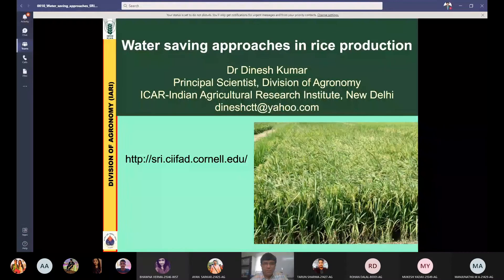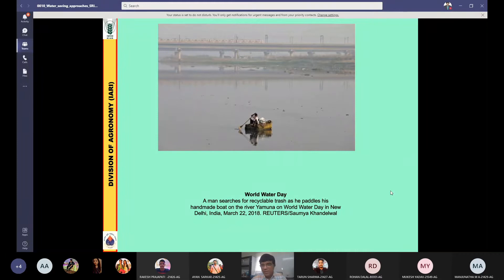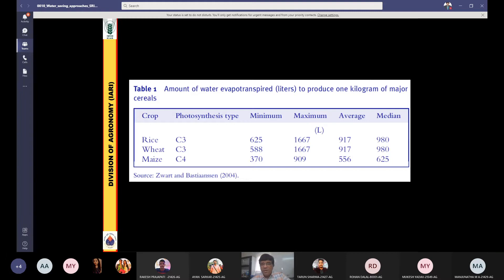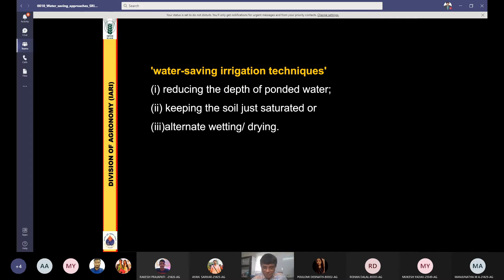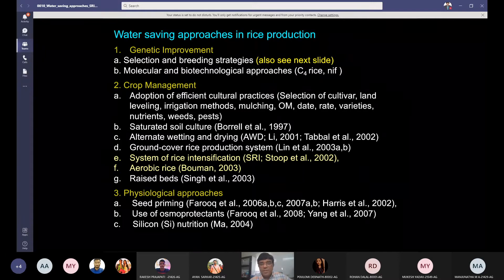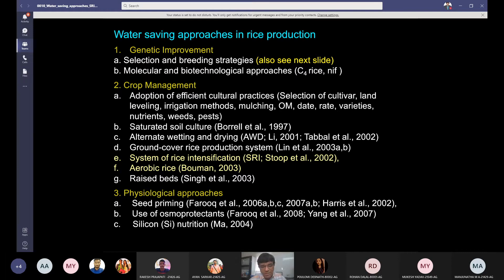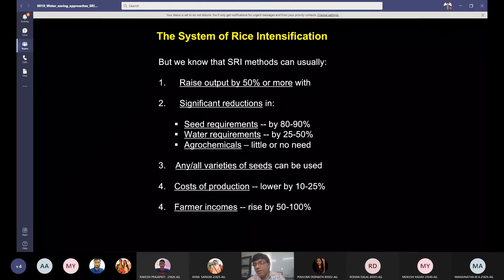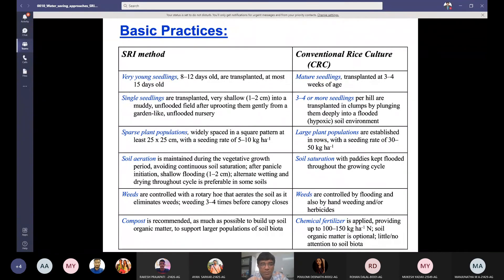Ag506 Lect 10 Water saving in Rice System Rice Intensification 25 03 2021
Water saving approaches in rice production, SRI, System of rice intensification